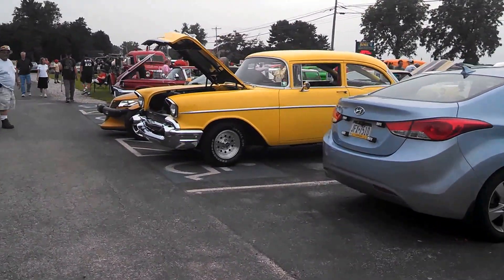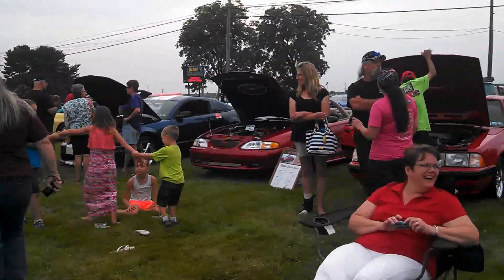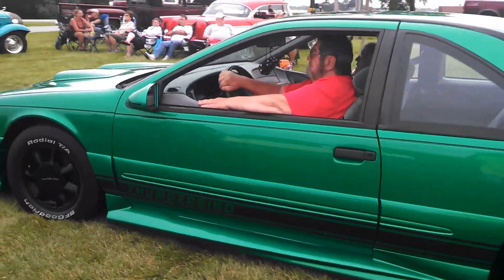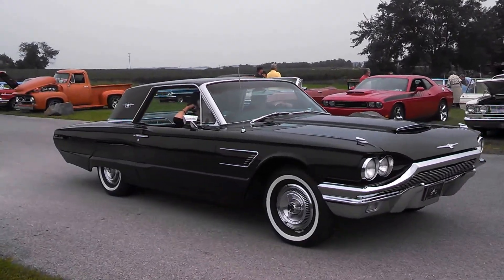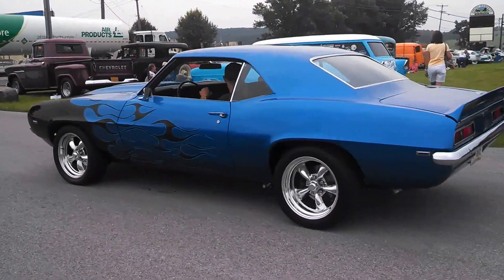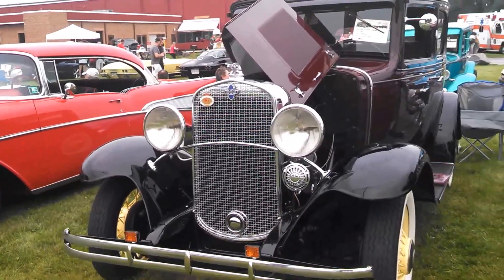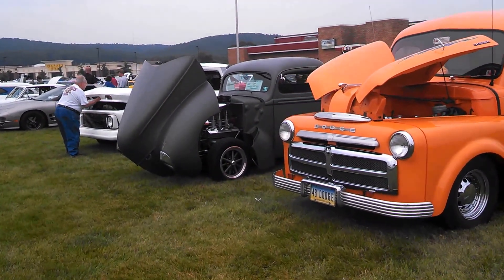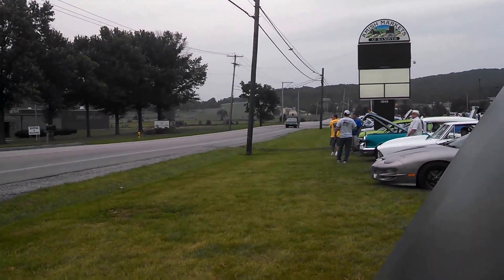The Markets at Hanover July 2015 Cruise walk about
A walk about the July cruise at the Markets at Hanover, Hanover, PA For more great events like this visit your regional calendar of events, and UKWheelsEvents.com